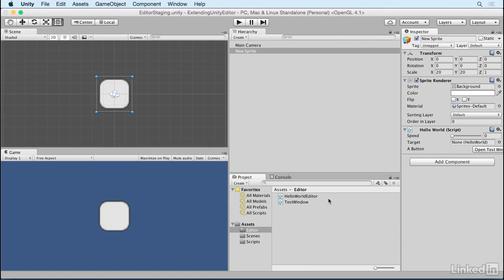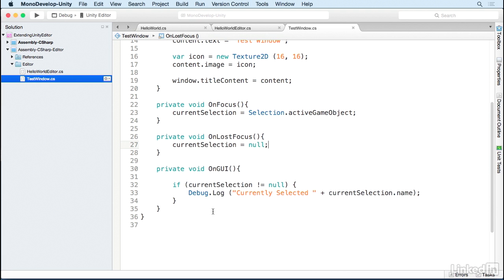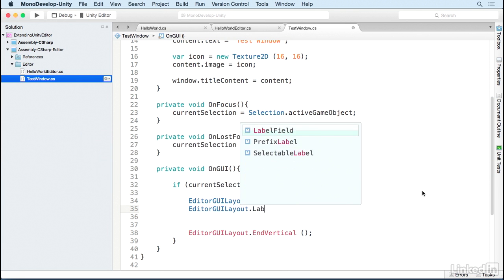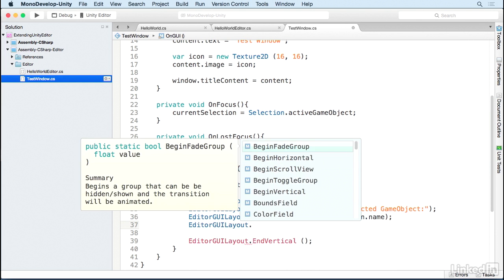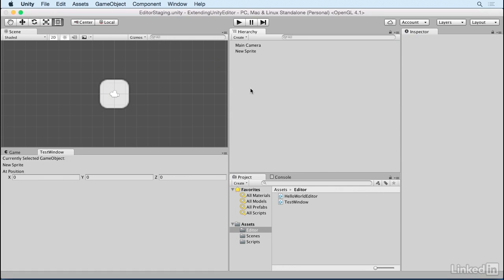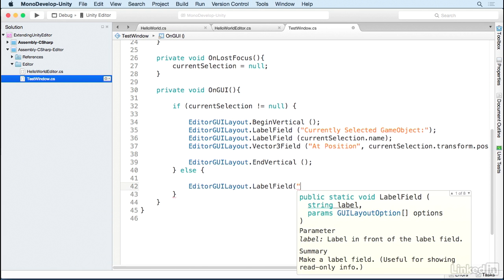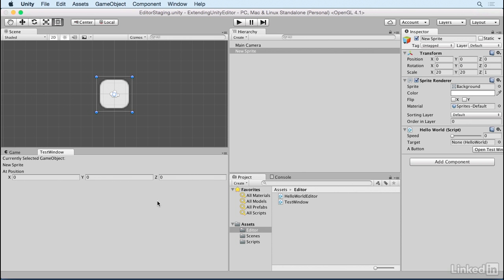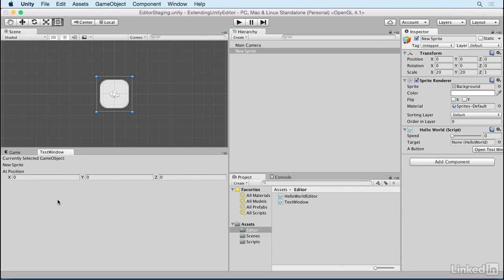05 03 Display in a window